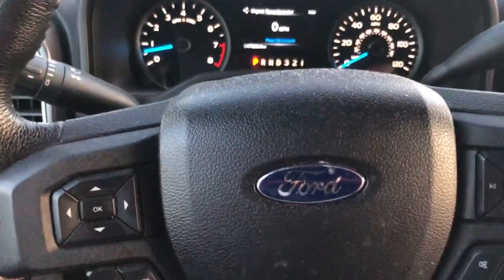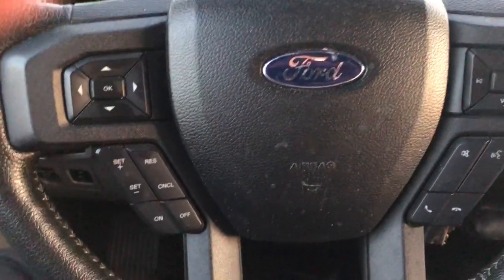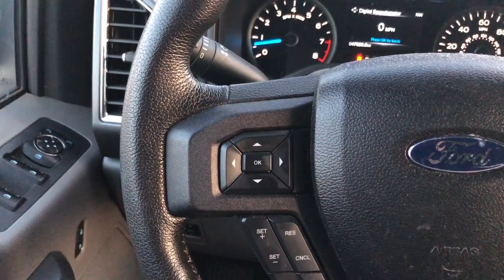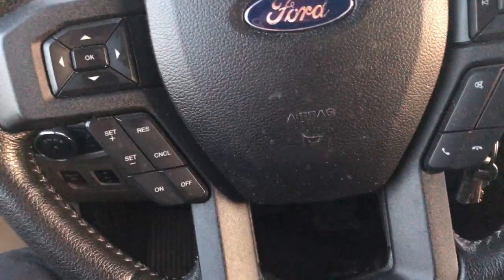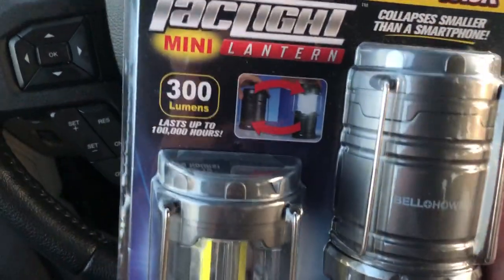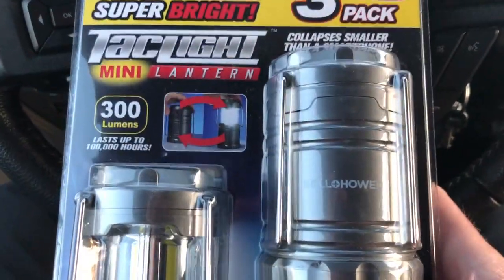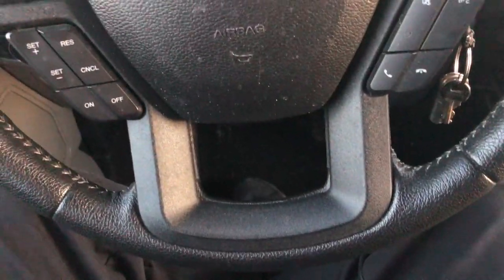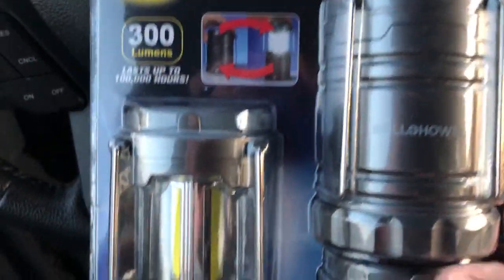A light haul